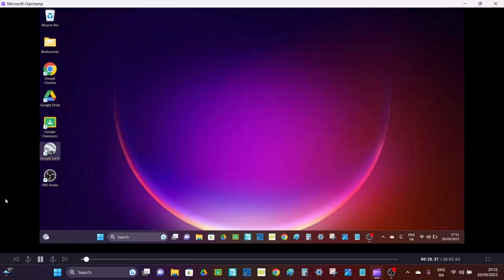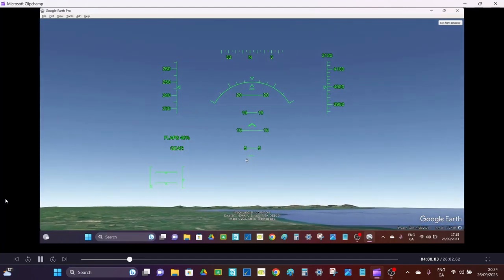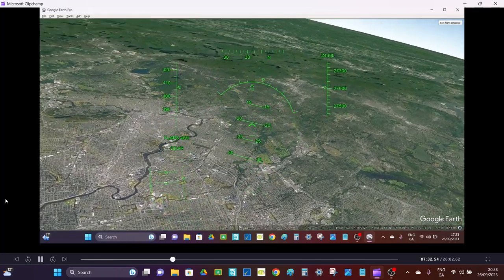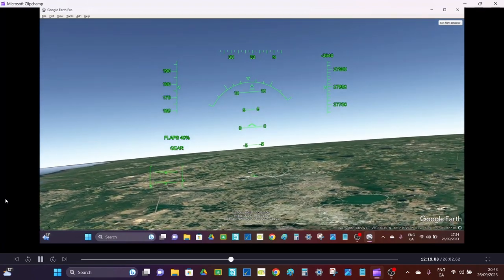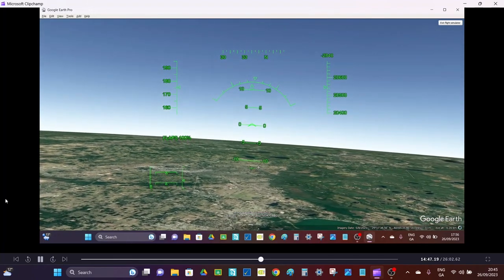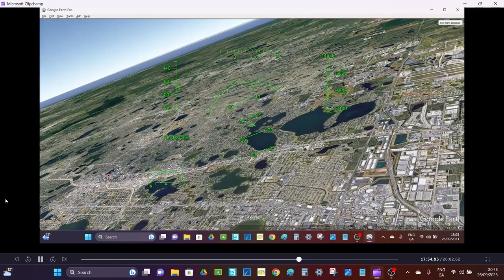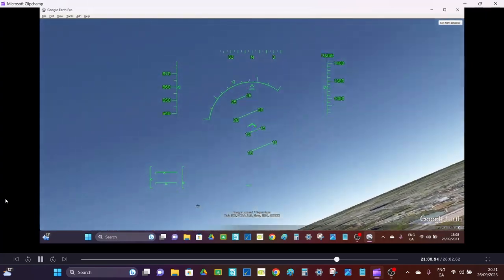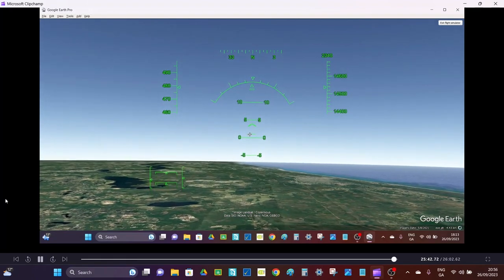Flight Simulator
Join Ben as he demonstrates Googles Flight Simulator feature. Take flight over Ireland's terrain and keep up with the rest of Ben's journeys here!